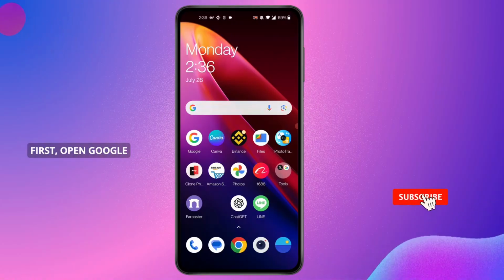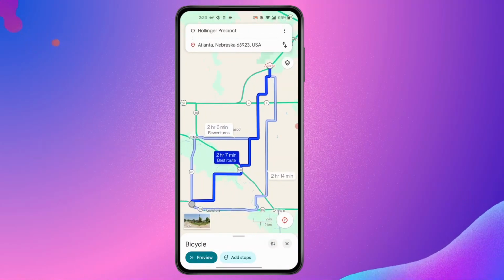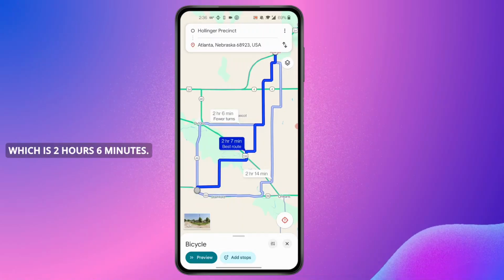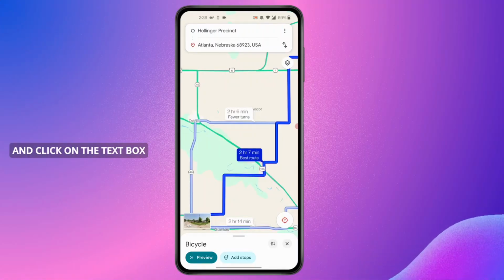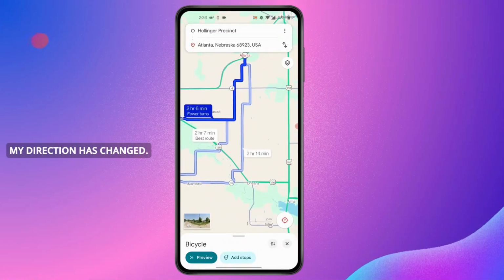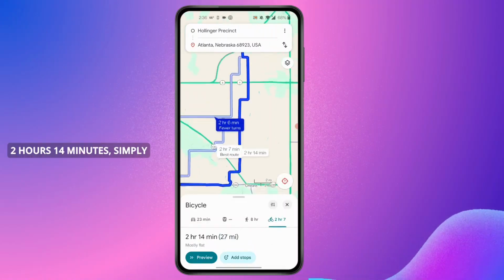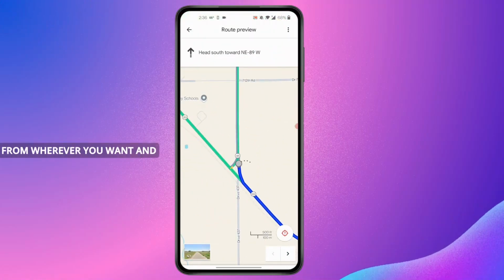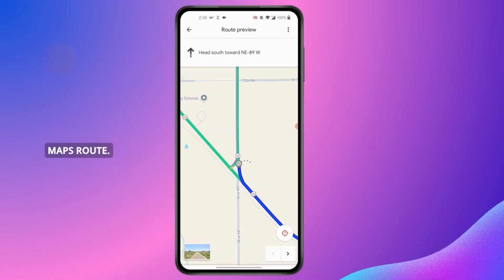How to change the Google Maps Route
Welcome to our step-by-step guide on How to change the Google Maps Route! Whether you're driving, walking, or biking, Google Maps often gives you multiple route options—and in this video, we'll show you exactly how to select, customize, or switch between them. Learn how to adjust your route by adding stops, avoiding highways or tolls, and choosing alternative paths to reach your destination more efficiently.

What You'll Learn:

How to select alternate routes in Google Maps

How to manually drag and change your route (on desktop)

How to add or remove stops to change your journey

How to avoid highways, ferries, or toll roads

How to optimize your trip using different route options

Tips for using Google Maps efficiently for road trips and daily commutes